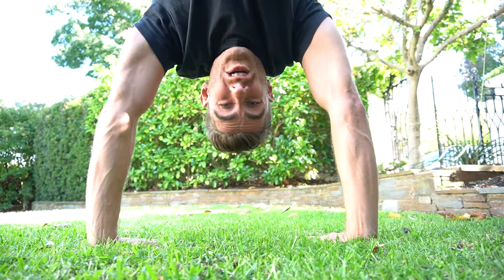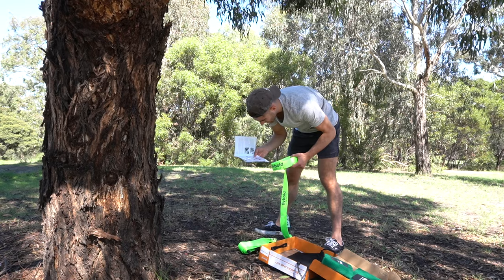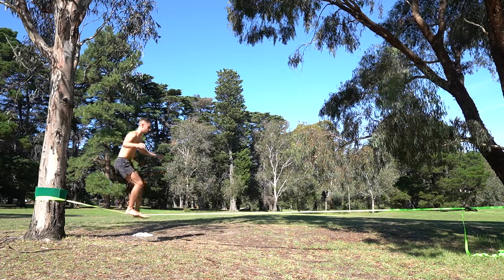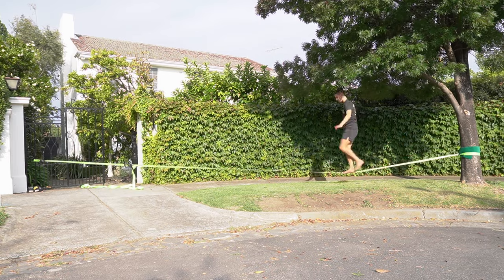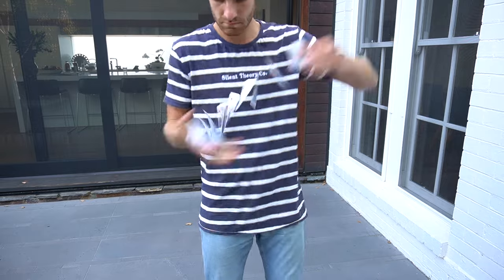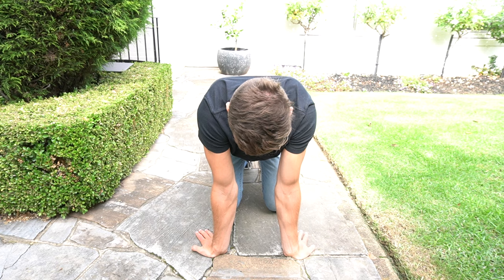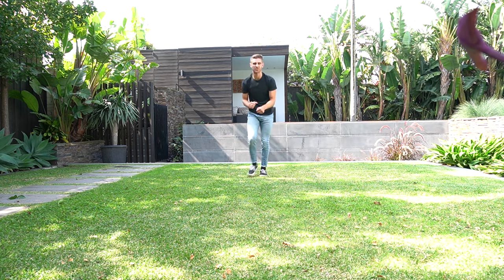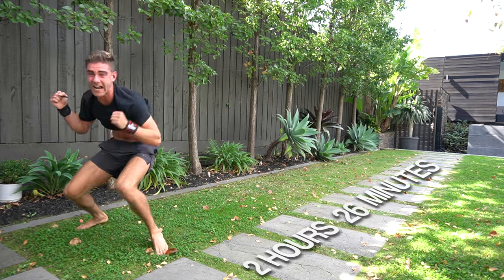I Tried Mike Shake's Top 3 Hardest Skills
In this video, I tried Mike Shake's top 3 hardest skills...well the ones I found the hardest. Mike is one of YouTube's latest breakouts, who over the past year has blown up to over 1 million subscribers. He learns new skills every week and proves that it really is all about 'practice'.